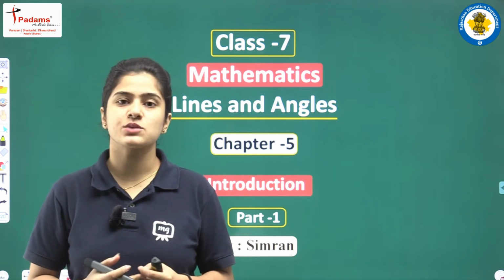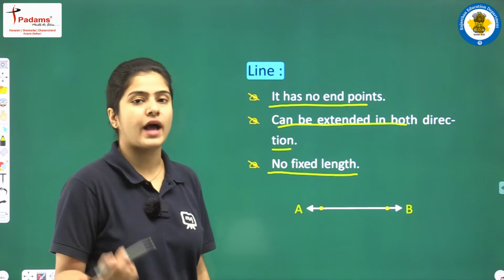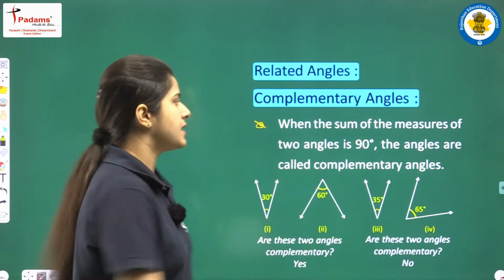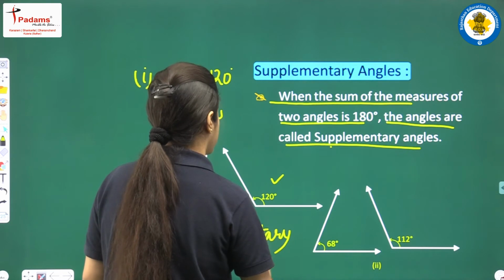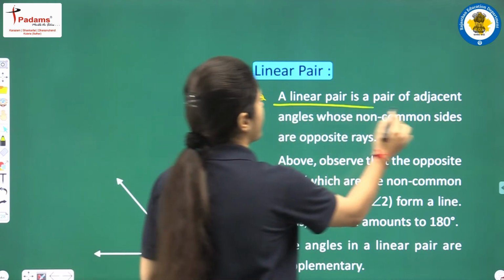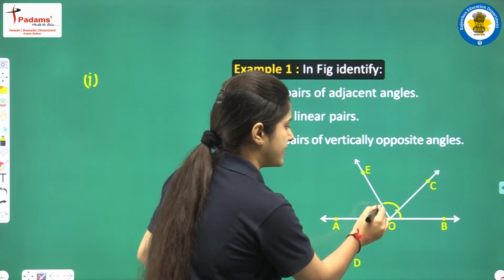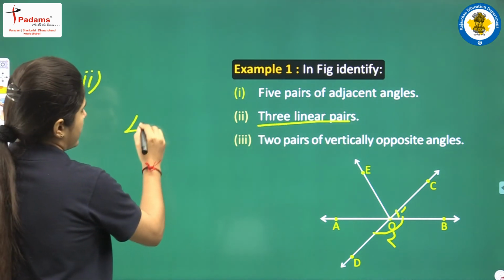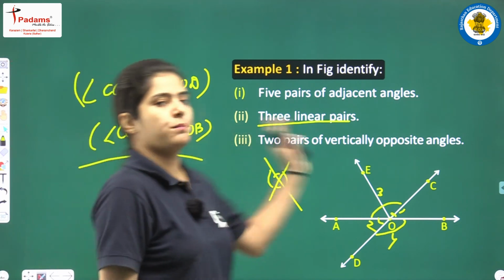Class 7 Maths Chapter 5 | Lines And Angles | Class 7th Maths CBSE/NCERT English Medium | Part 01